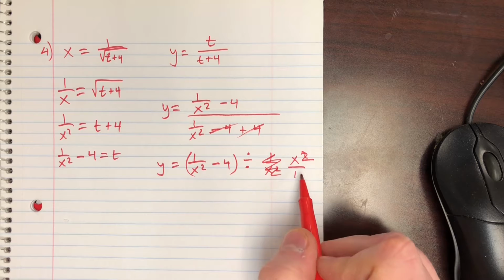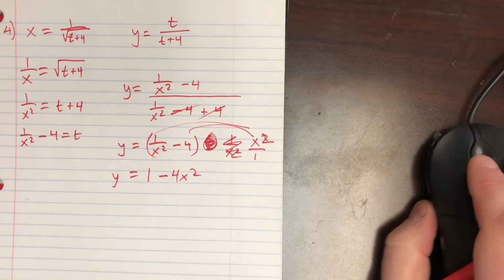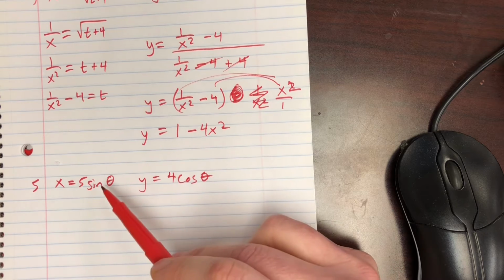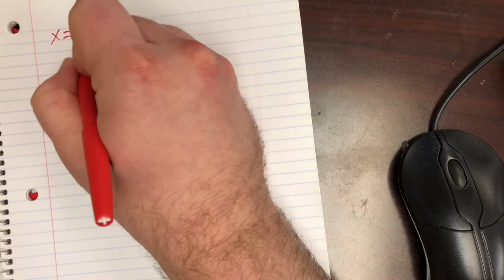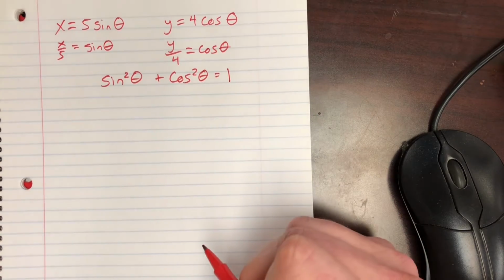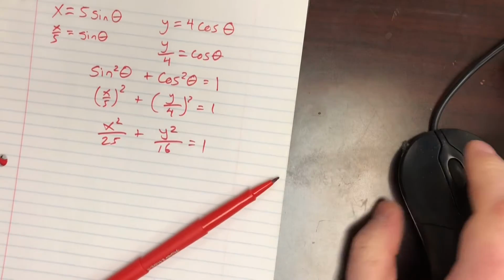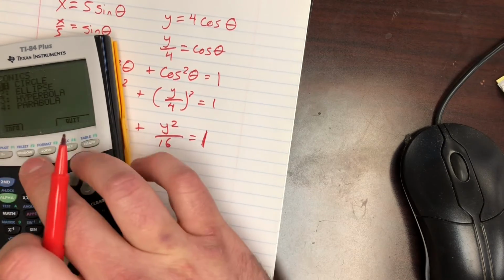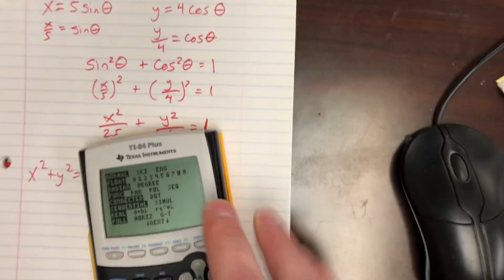BC Calculus chapter 8 part 1.5